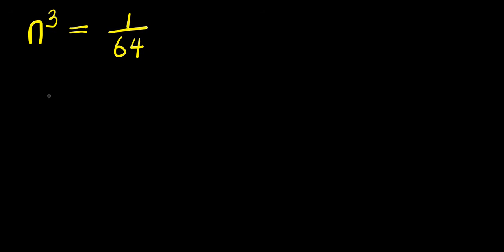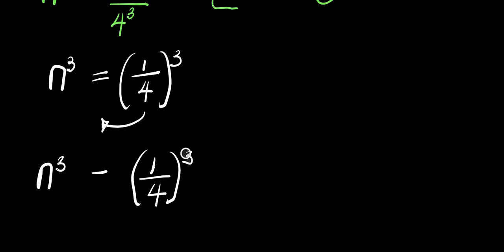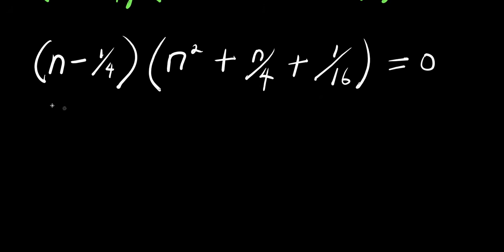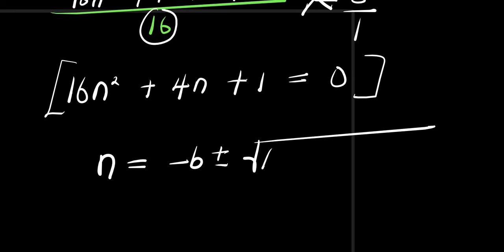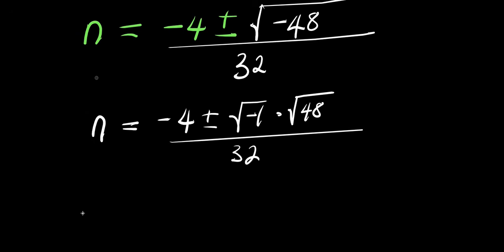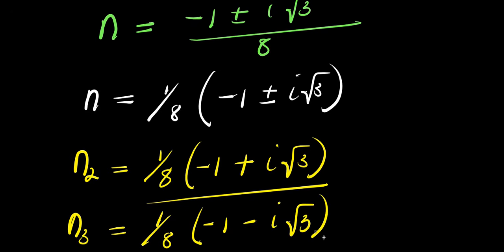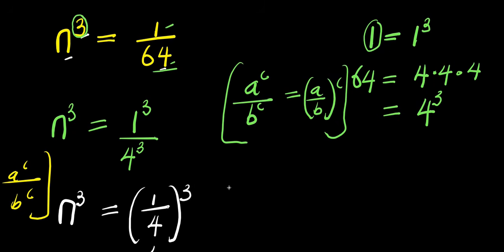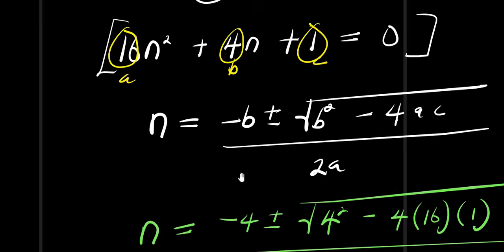OLYMPIADS || How to Solve for n?